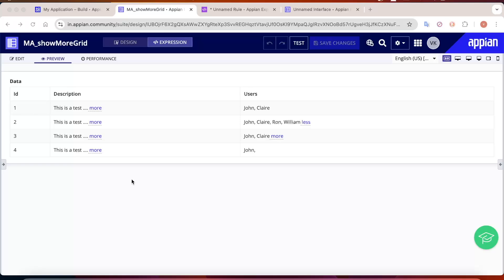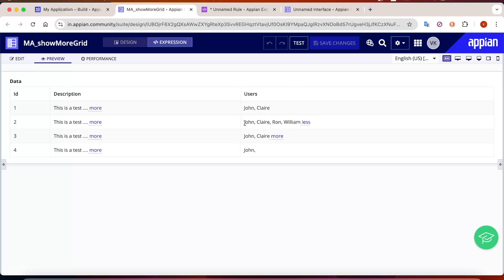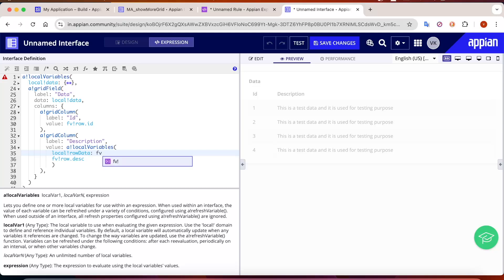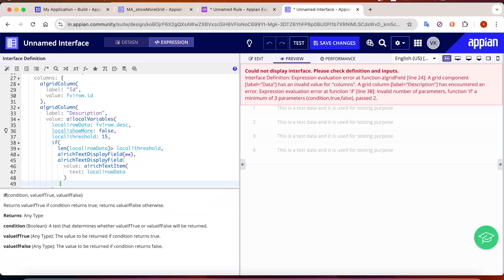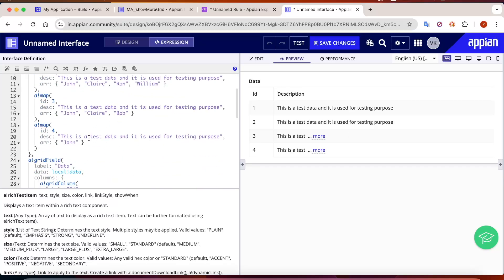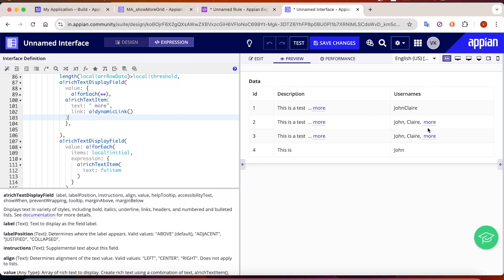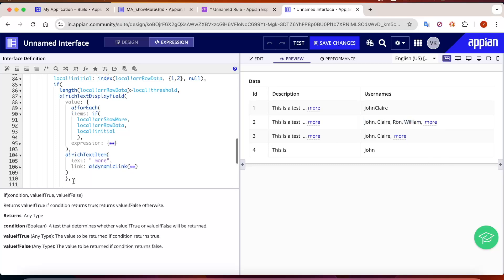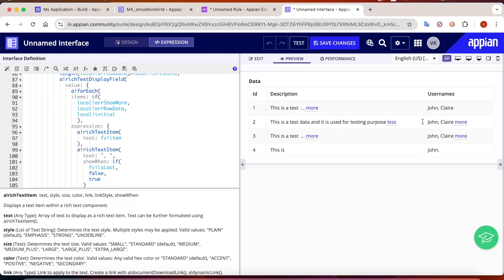Show more & less button with Appian | Add links in read only grid | Appian Tutorials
Topics Covered
1. Add show or less button
2. Add link for sentence and array values

Udemy Courses
1. Appian Crash Course

2. Looking to Learn API from Scratch

3. Appian Development with POC (2 POCs)